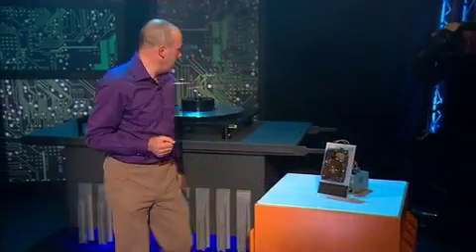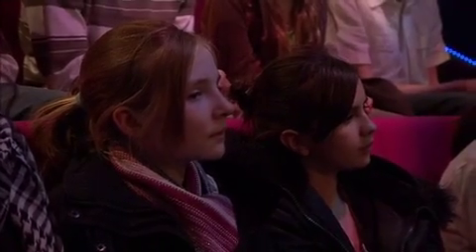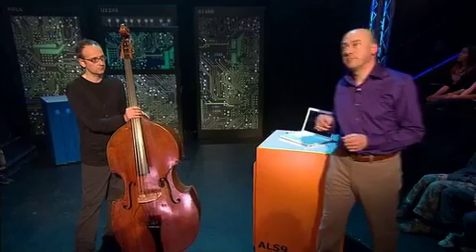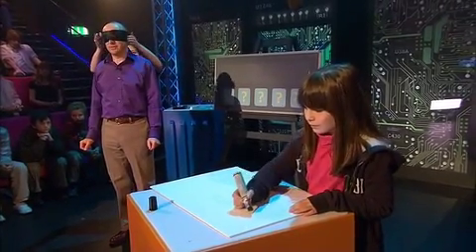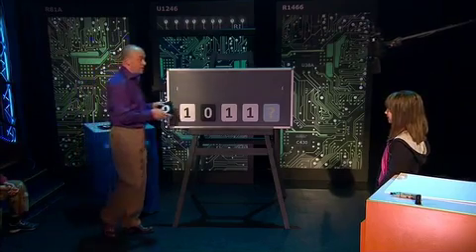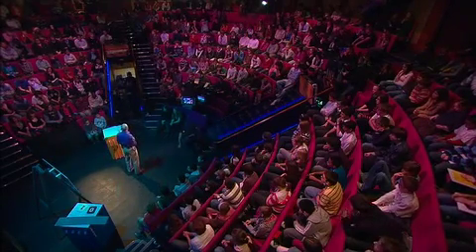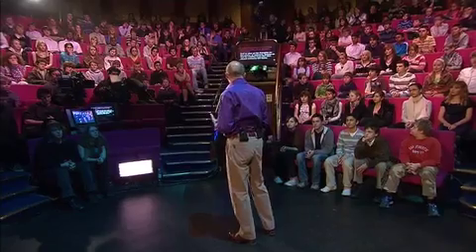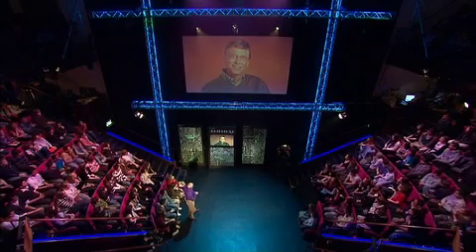Royal Institution Hi-tech Trek: Software (Part 2/3)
Join Prof Chris Bishop on his hi-tech trek through the world of computer science.

Software (Part 2/3): Binary